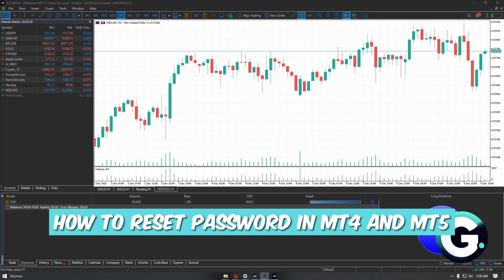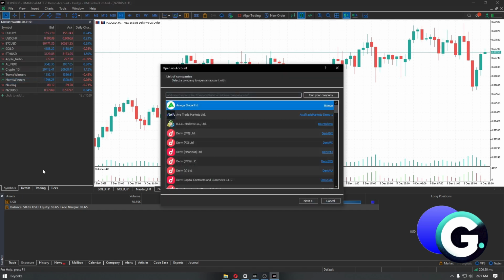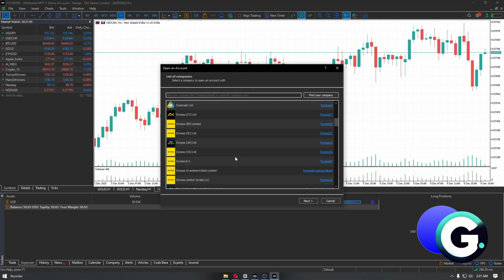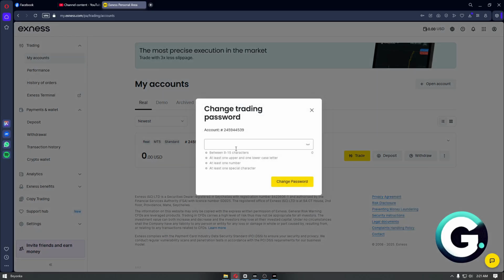How to Reset Password in MT4 and MT5 (Full Guide)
Hello in this video I will show: How to Reset Password in MT4 and MT5 (Full Guide)

In this video:How to Reset Password in MT4 and MT5 (Full Guide)